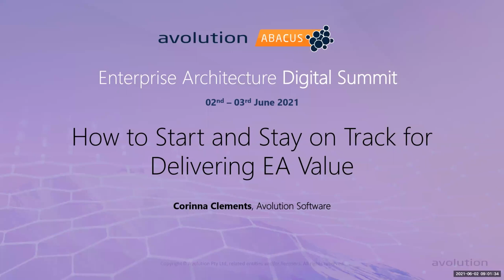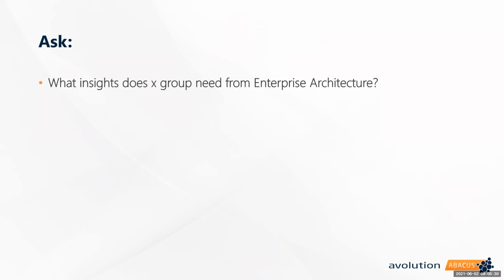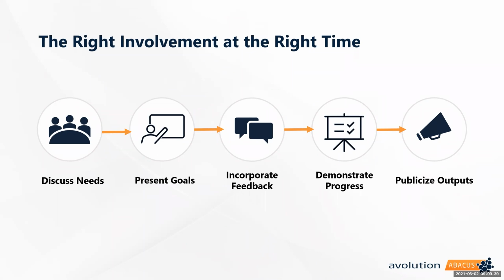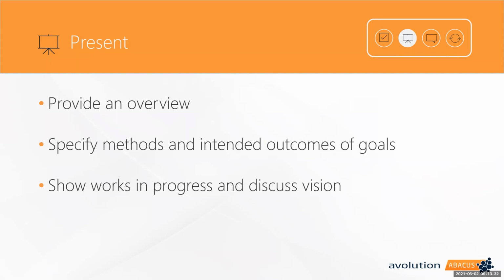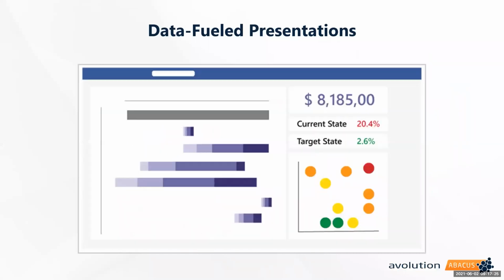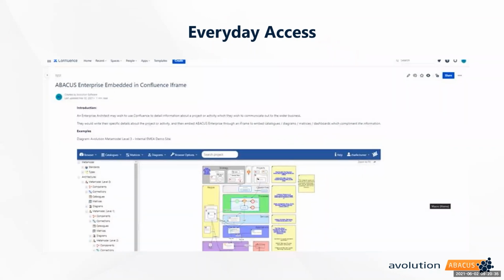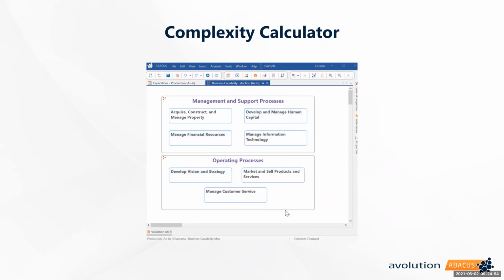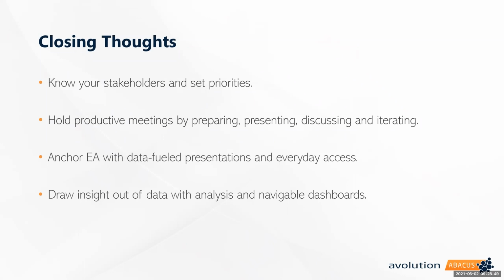How to Start & Stay on Track for Delivering EA Value [Avolution Software]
[Originally presented during the Digital EA Summit 2021]

Communicating value is a skill that all successful architects need, and the best are constantly improving the way they work. In this presentation we’ve pulled together successful tactics from global EA deployments which you can add to your toolkit as you bring stakeholder on board with ABACUS and enterprise architecture.

This presentation covers:

- Knowing your audience and their needs
- Leading productive scoping sessions and update meetings
- Prioritizing use cases that deliver value
- Creating outputs that communicate value